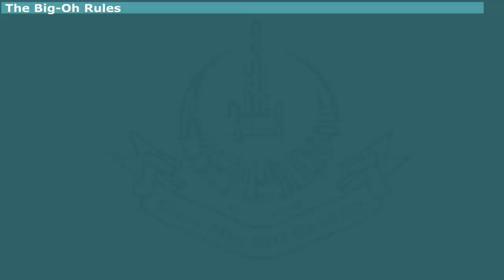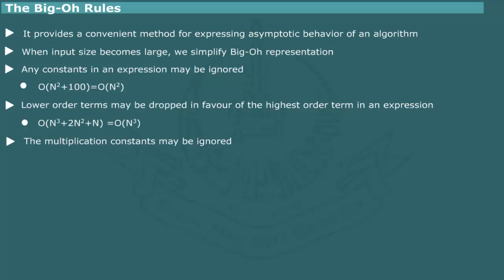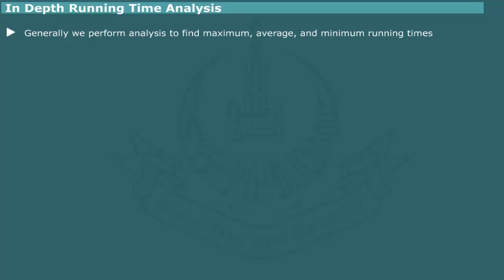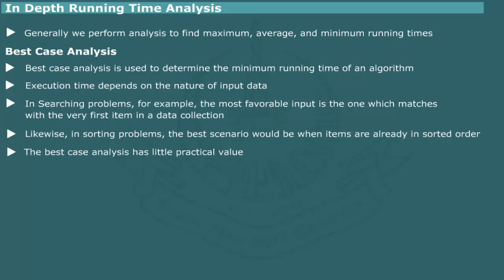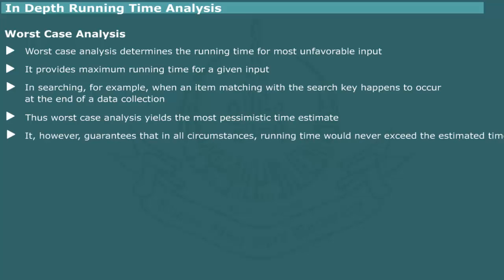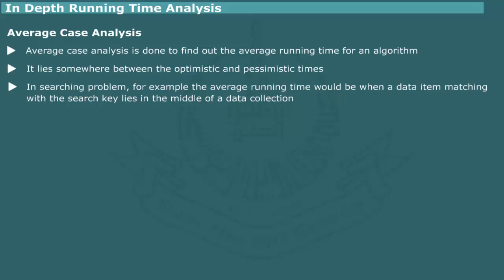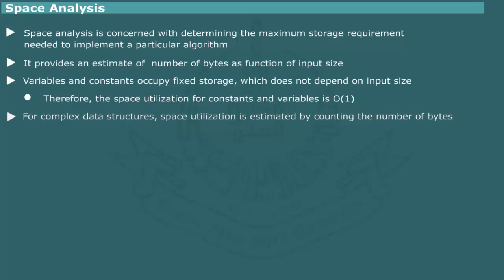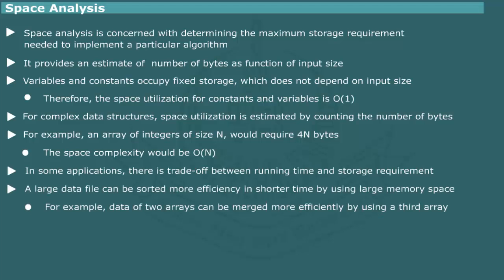The Big Oh Notation Rules Analysis in Data Structure and Algorithms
Computer Education for All provides Tutorials on The Big Oh Notation Rules Analysis in Data Structure and Algorithms which covers
the Big O Rules Analysis
In Depth Running Time Analysis
Space Analysis
Data structures and Application

Big O Notations tutorial. Big O notations are used to measure how well a computer algorithm scales as the amount of data involved increases. It isn't however always a measure of speed as you'll see.

This is a rough overview of Big O and I hope to simplify it rather than get into all of the complexity. I'll specifically cover the following O(1), O(N), O(N^2), O(log N) and O(N log N).